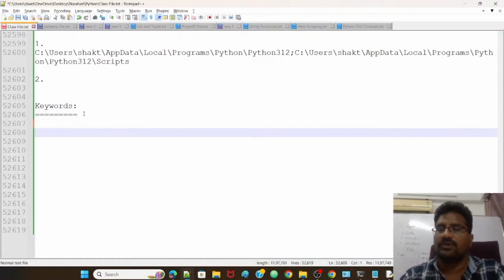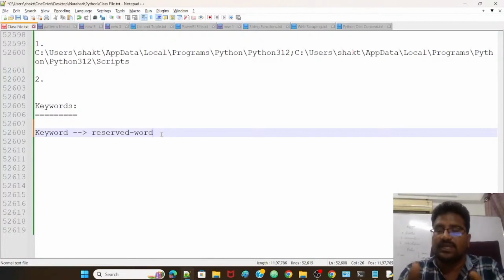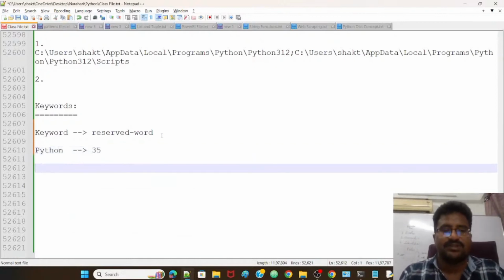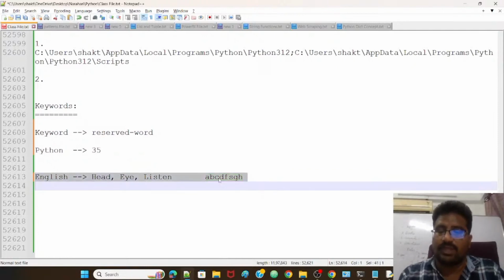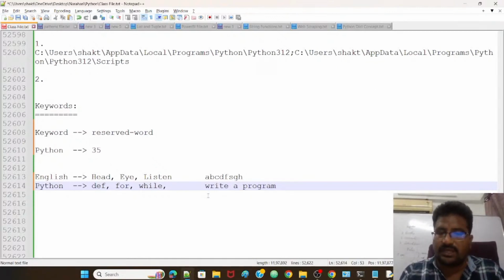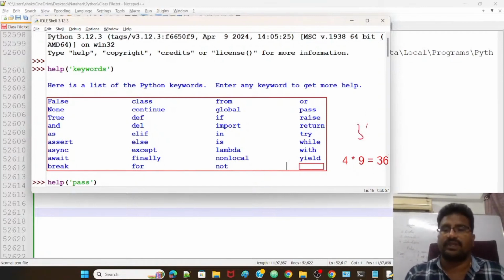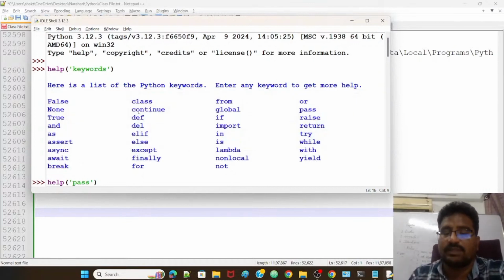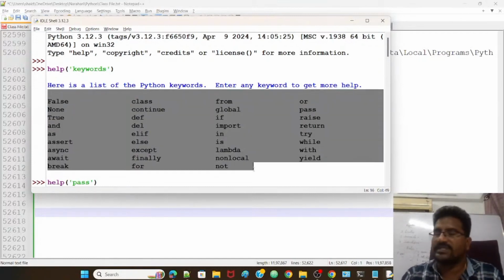4. Python-Keywords by Mr. Narayana || Narayana Tech House || 9010607010